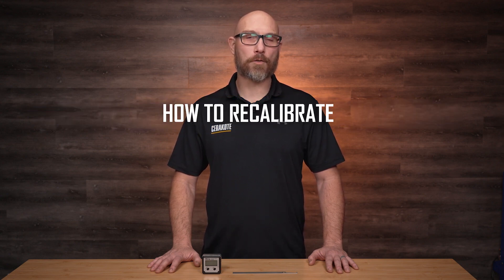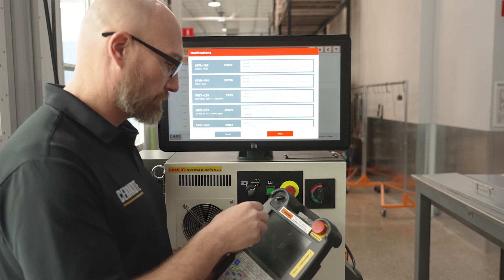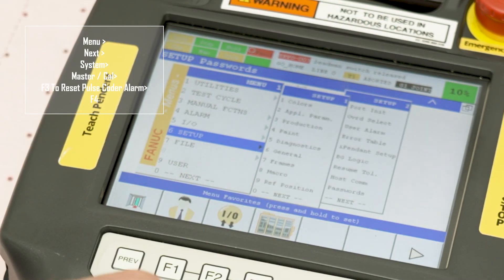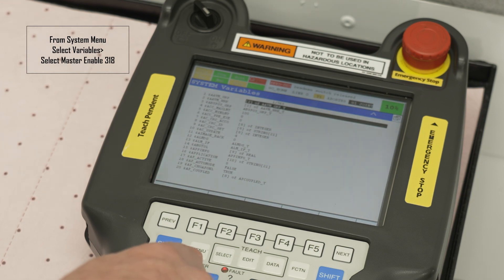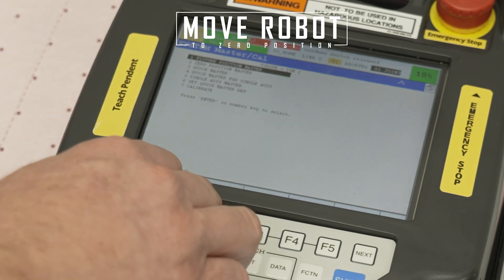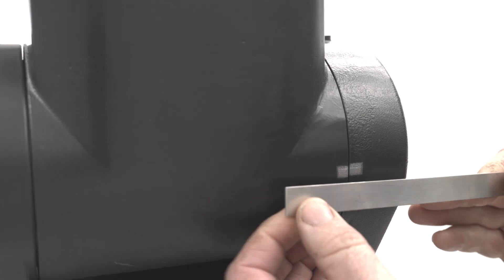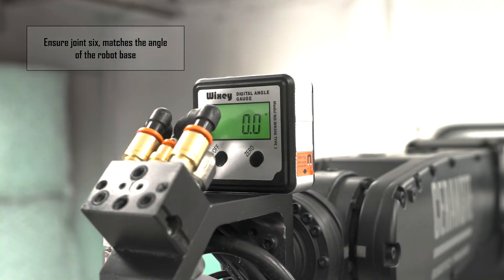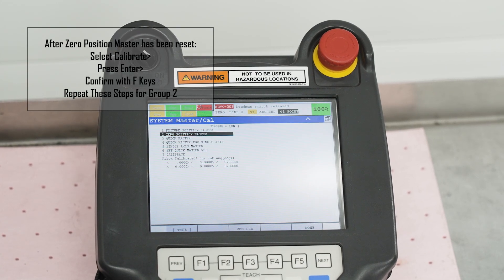How To Recalibrate the Zero Position On Your Cerakote® Robot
In this video we teach how to recalibrate the zero position for your Cerakote® robot.